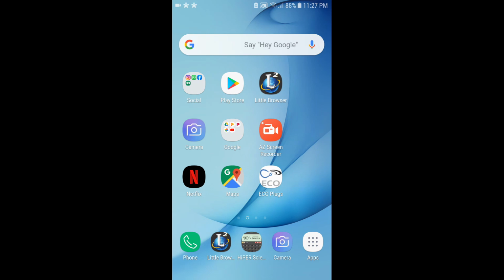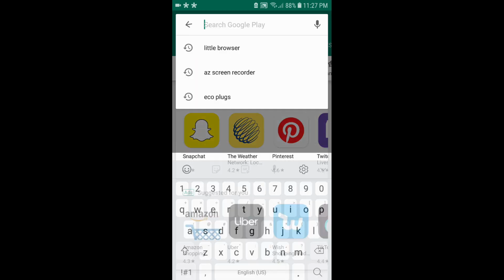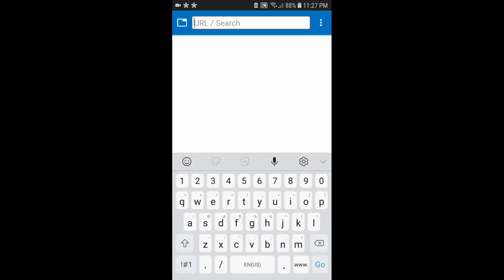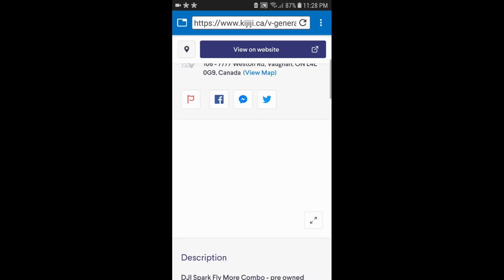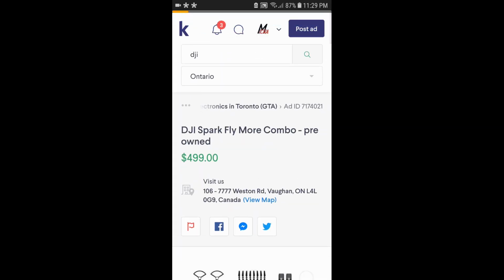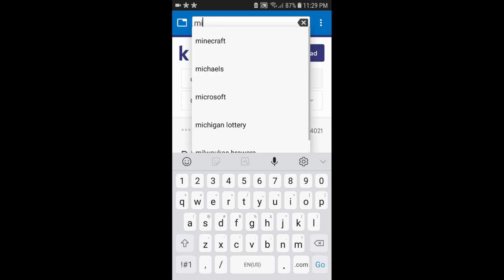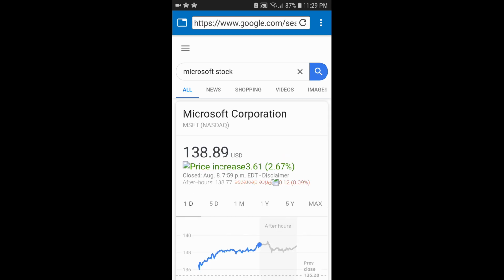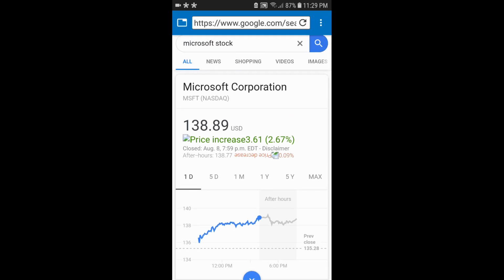How to save money on limited cellular mobile data plan using Little Web Browser 2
In this video I will be showing you how to utilize your limited cellular data plan efficiently without have large data plan.  The Little Web Browser 2 app is very good in saving you money on limited cellular plan.